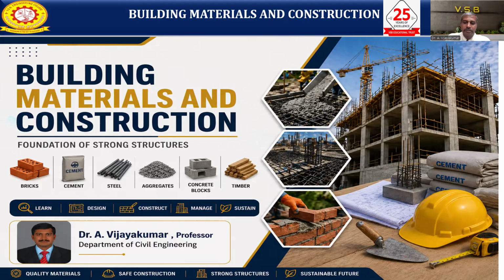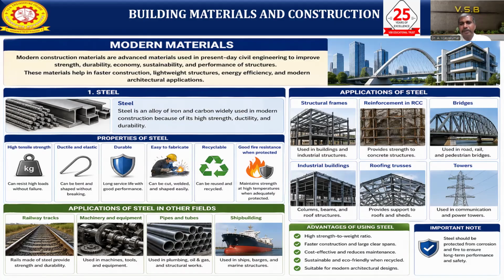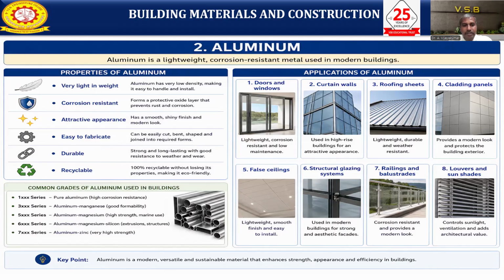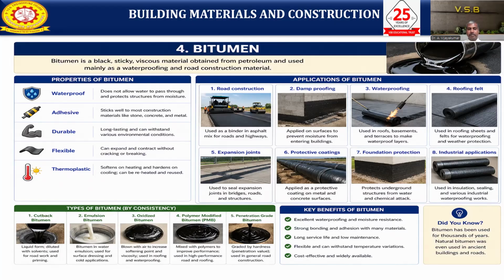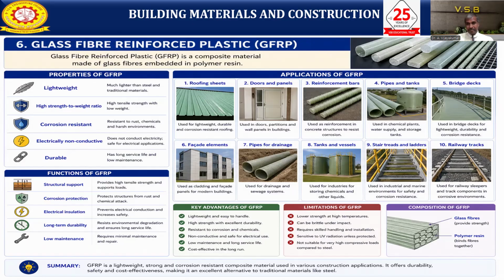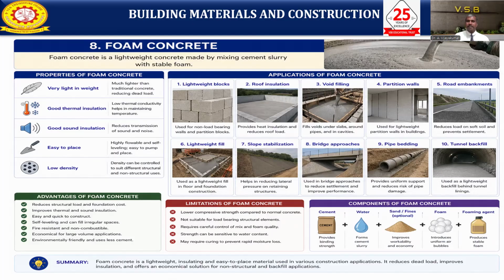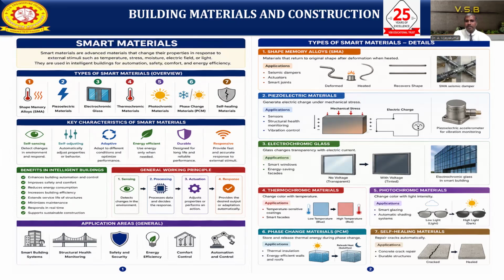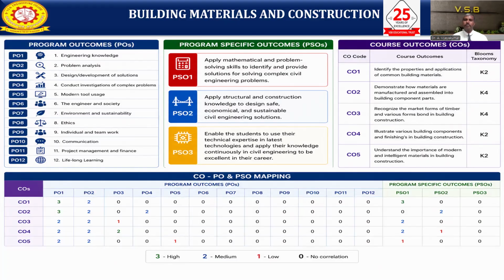Building Materials and Construction (Unit V) By Dr.A.Vijakumar